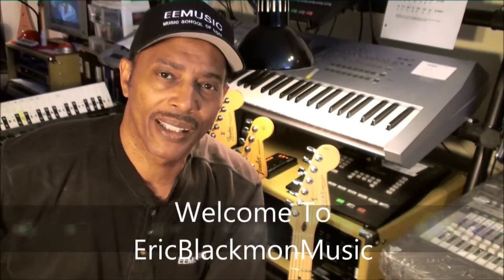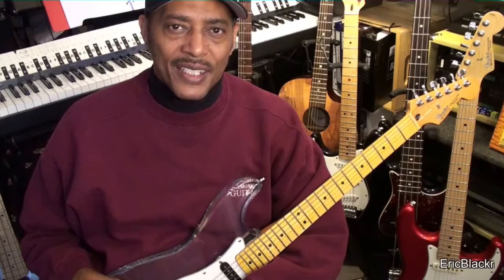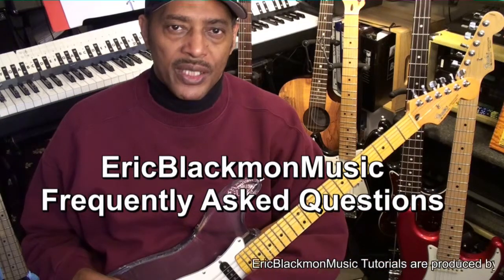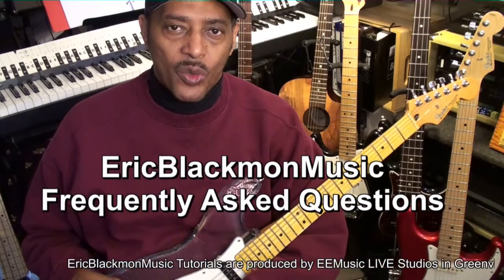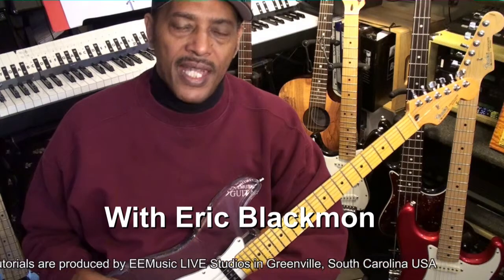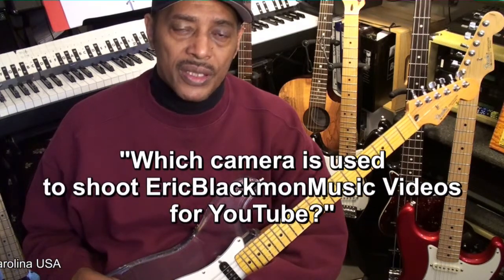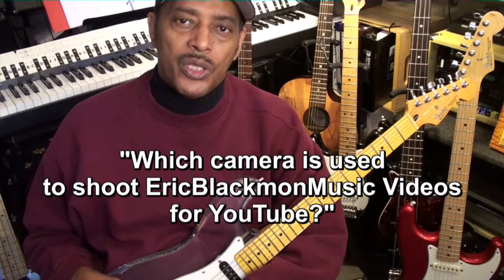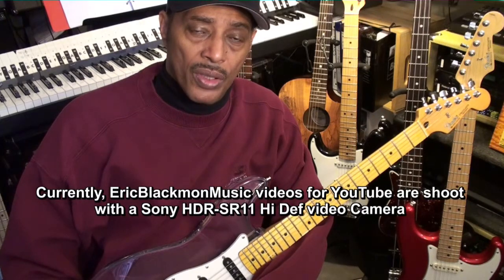FAQ's EricBlackmonMusic Which Camera Do You Use For YouTube? FunkGuitarGuru Funk